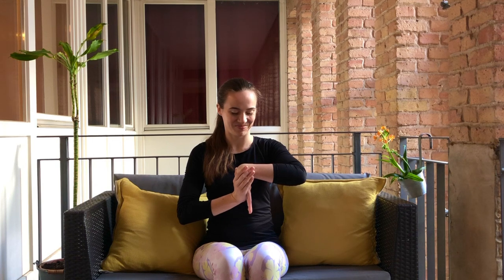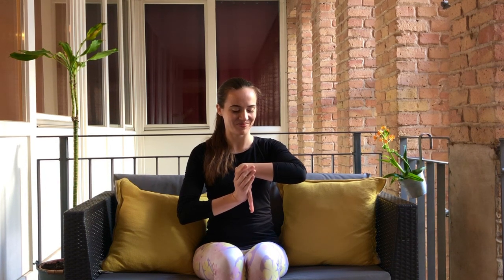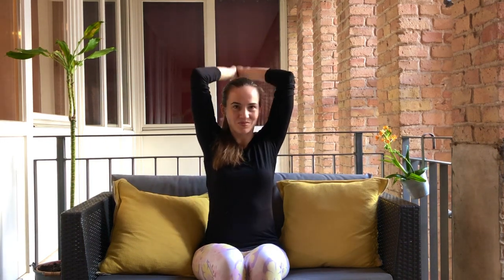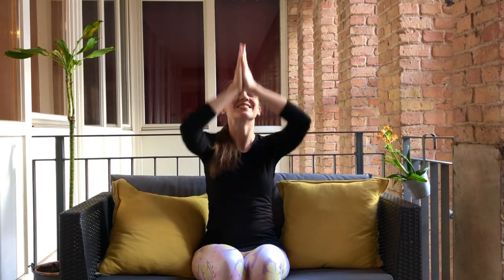Wrist Pain Exercises - 10 min Stretch and Strengthen Relief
These wrist pain exercices will help provide relief in just 10 minutes with a combination of stretches and strengthening exercises. A great wrist mobility sequence that involves stretches for the hands and fingers, as well as arm massage to treat and fix wrist pain.

Perfect for guitar players, gamers, or if you're just on your phone and computer all day long typing and texting, try this short sequence to treat hand pain, strengthen your fingers and wrists, and feel better. This sequence does not place any weight on the hands to avoid additional stress on the wrists - we ask enough of our hands as it is! Without weight-bearing, the routine is more relaxing and accessible, and is designed to maximize efficiency for increased, quick relief.

💖 A huge THANK YOU for any donations you'd like to make to support me

Joëlle